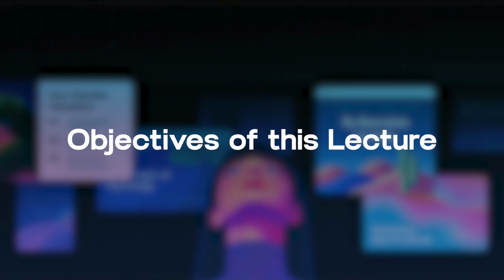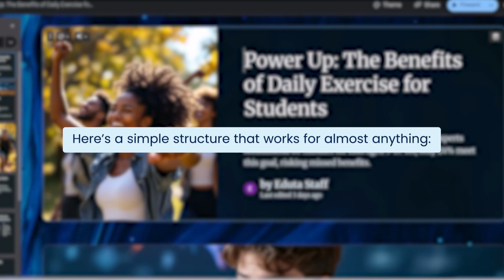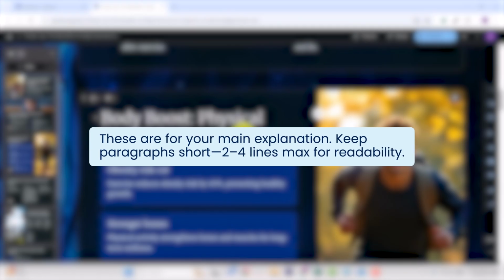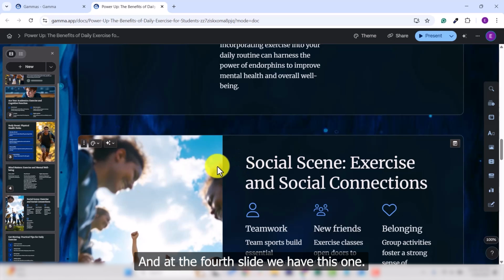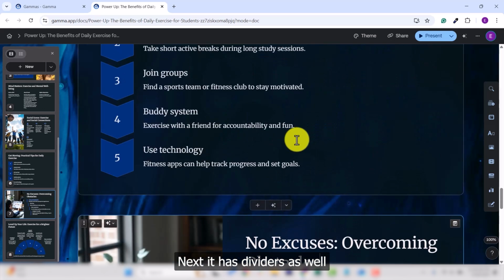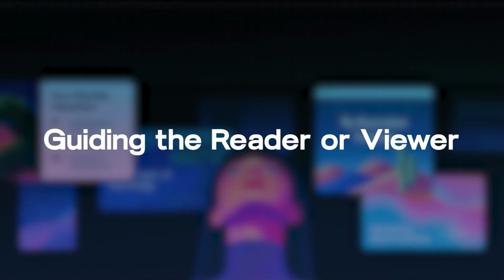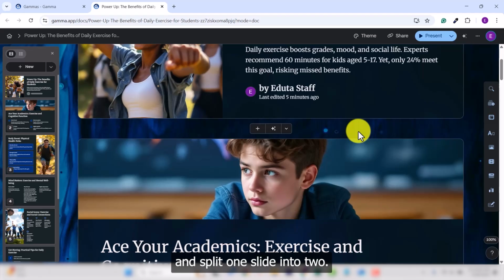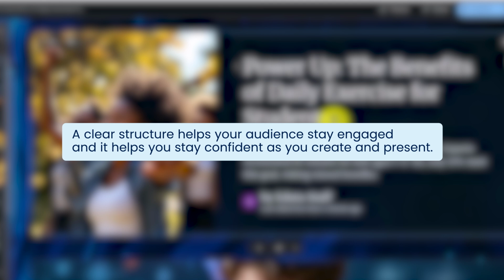Structuring and Adding Content Effectively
In this lecture, learn how to structure and organize your content effectively in Gamma. Discover the importance of creating clear, logical flows in your projects by utilizing content blocks such as headings, text, images, lists, and more. Master how to craft visually appealing and easy-to-read slides or documents with strategic content placement and smooth transitions.

Key Takeaways:

Organizing your content into logical, readable sections.
Using Gamma's content blocks to enhance your project.
Ensuring smooth transitions and flow between sections.